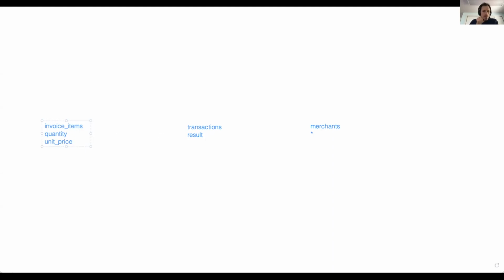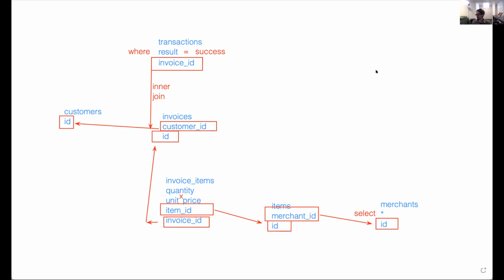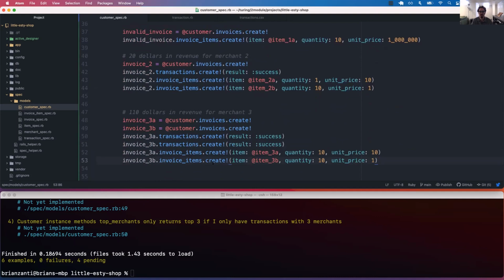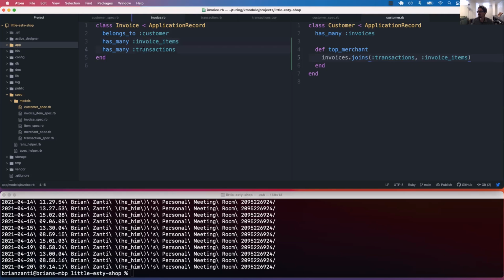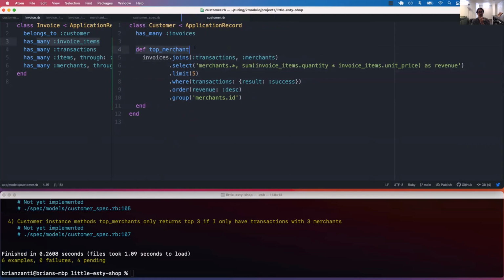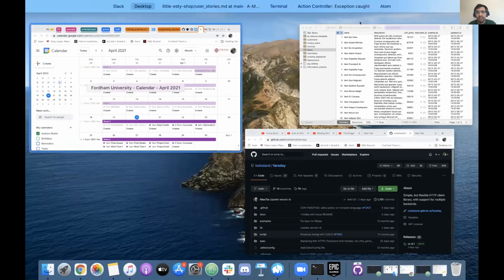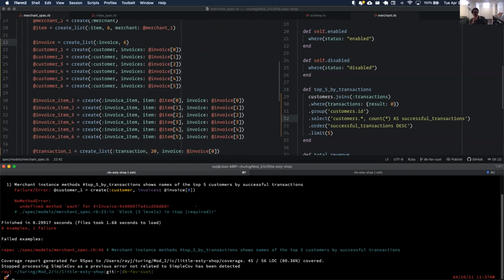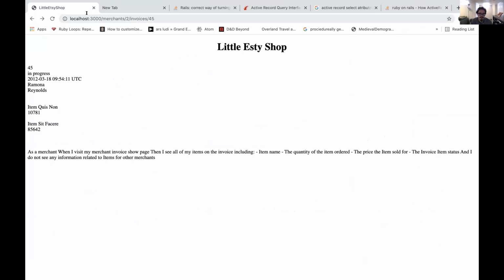SQL and ActiveRecord Review